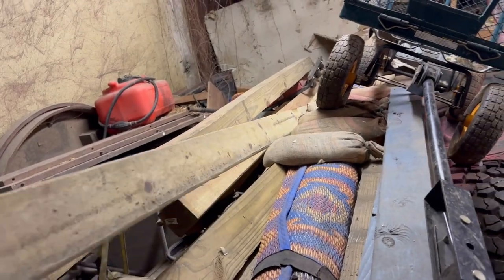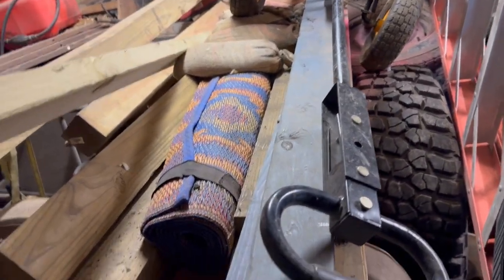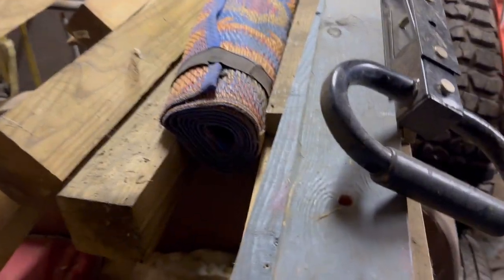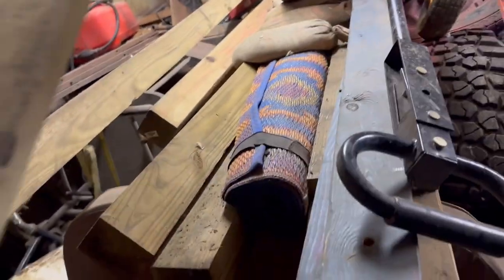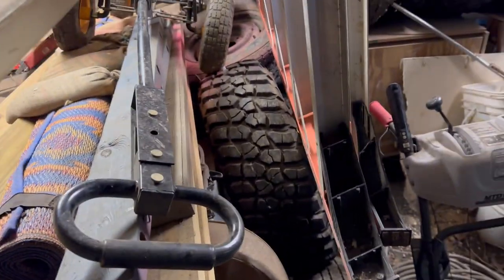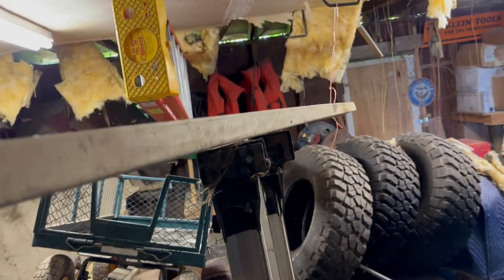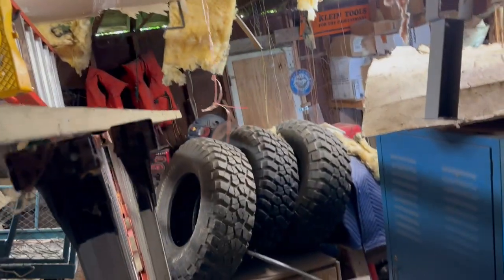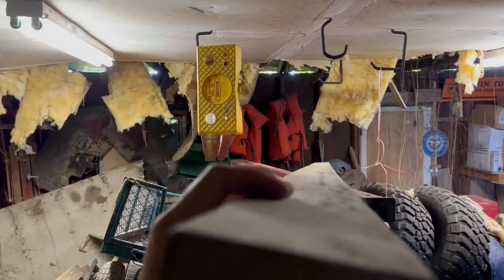Getting Lumber for AC Cart (Hoarding Lumber in my Garage)!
Not that I am a hoarder, but sometimes one project becomes unnecessary and you end up keeping the lumber you bought for that project, to be used for a project later on; such is the case here.